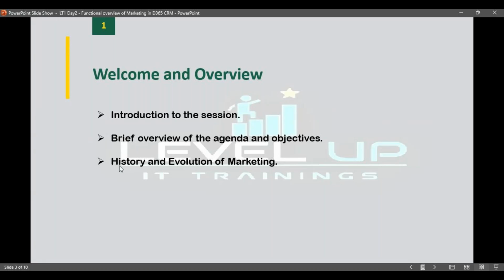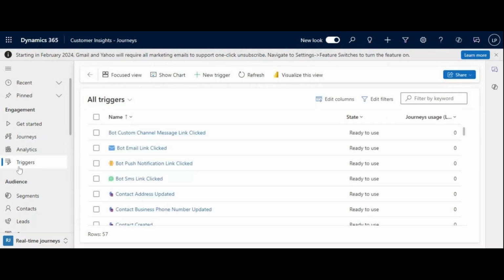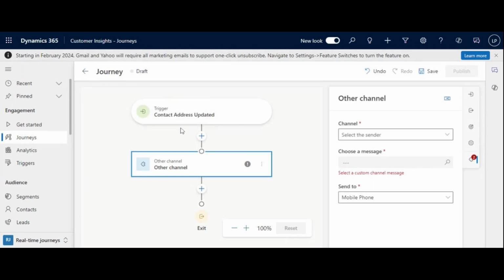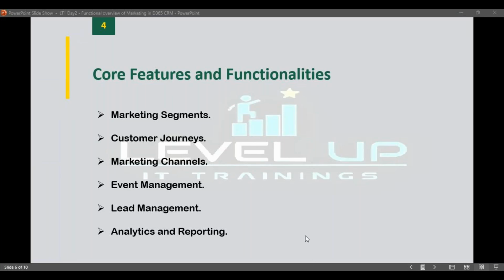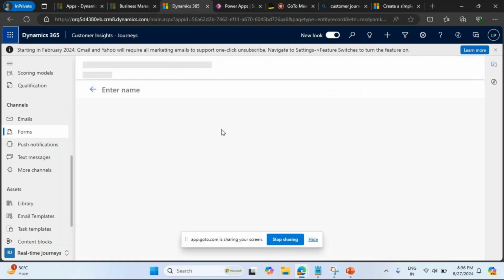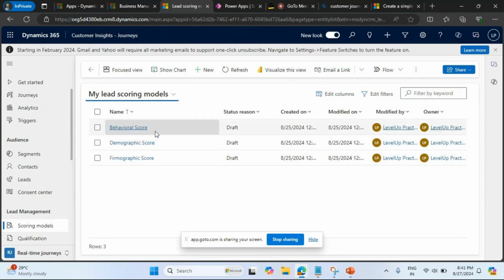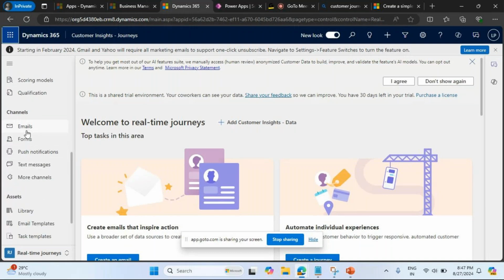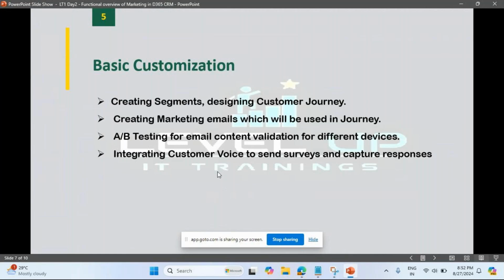LT1 Session 2 - Functional overview of Marketing in D365 CRM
In this video, we dive into the core features and functionalities of the Marketing module in Dynamics 365 CRM. Whether you’re new to the platform or looking to deepen your understanding, this session will provide you with a solid overview of how to leverage Dynamics 365 for effective marketing campaigns.

In this video, you'll learn:

Overview of Dynamics 365 Marketing: Understand the key components and capabilities of the marketing module.
Campaign Management: Explore how to create, manage, and track marketing campaigns.
Customer Journeys: Discover how to design and automate customer journeys to engage your audience.
Lead and Opportunity Management: Learn how to track and nurture leads and opportunities through the marketing process.
Segmentation and Targeting: See how to segment your audience and target the right people with personalized content.
Insights and Analytics: Get to know the tools available for measuring campaign performance and gaining actionable insights.
Whether you’re a marketing professional, a CRM administrator, or just interested in how Dynamics 365 can enhance your marketing efforts, this video is designed to give you a clear and practical understanding of the Marketing functionalities.